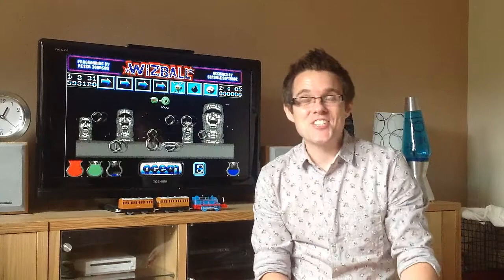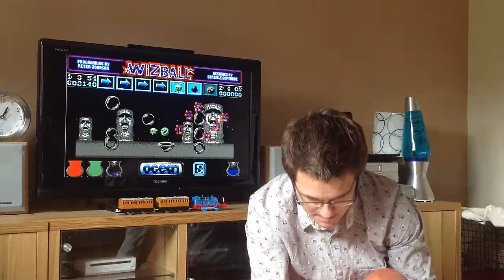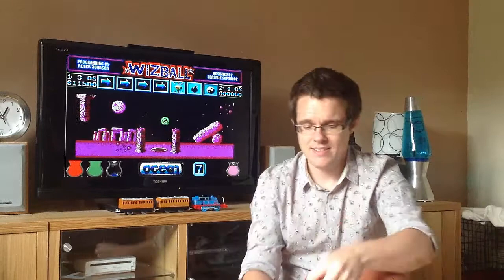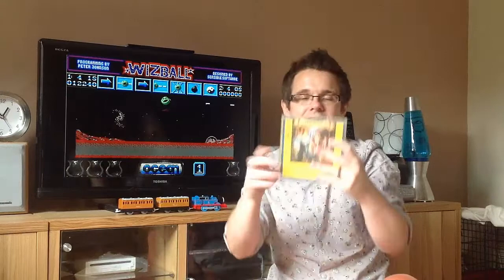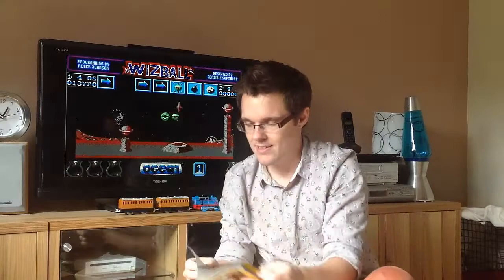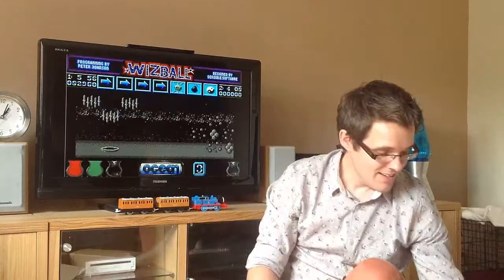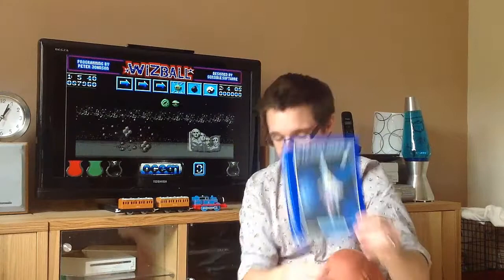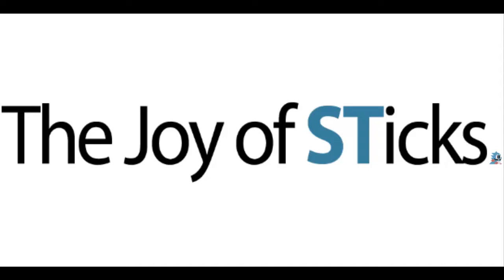The Kindness of Strangers Part 2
A huge thank you to Loggins1969 for his generosity, the result of which is the core collection's numbers swelling by another 7 games. Love you, son!